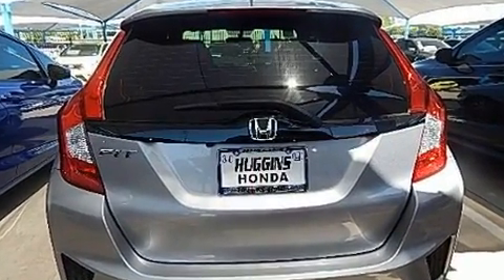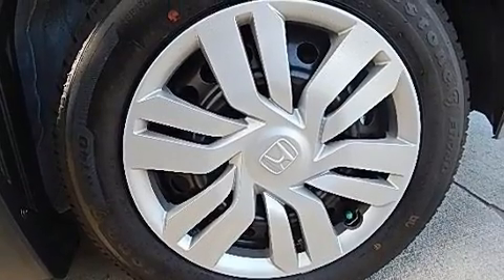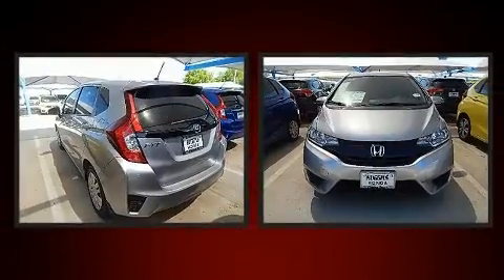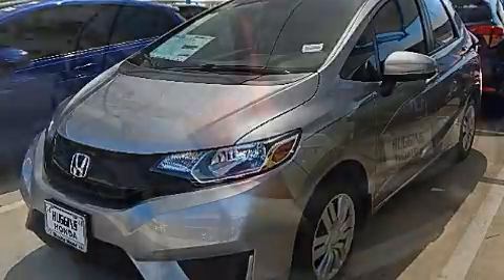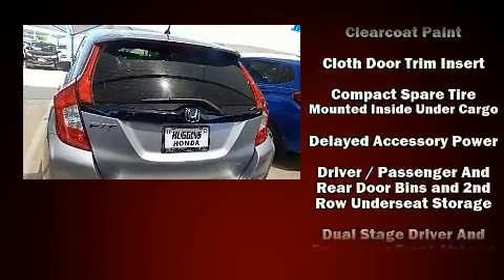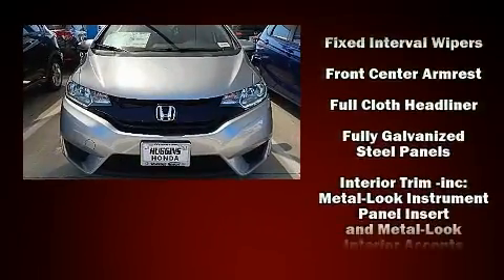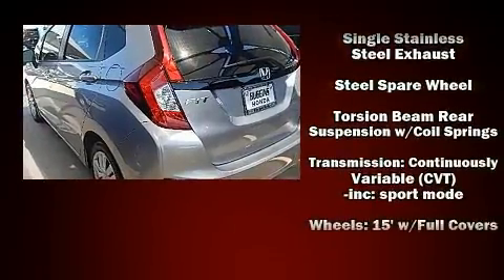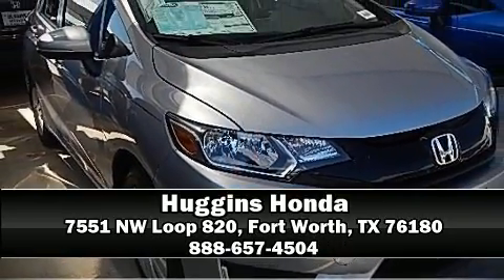2017 Honda Fit LX CVT in North Richland Hills, TX 76180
Huggins Honda
7551 NE Loop 820

You can expect a lot from the 2017 Honda Fit. This 4 door, 5 passenger hatchback offers the latest in technological innovation and style. Smooth gearshifts are achieved thanks to the efficient 4 cylinder engine, and for added security, dynamic Stability Control supplements the drivetrain. All of the premium features expected of a Honda are offered, including: 1-touch window functionality, a tachometer, a trip computer, air conditioning, fully automatic headlights, remote keyless entry, and more. Storage solutions are integrated throughout the interior, demonstrating thoughtful attention to detail. Honda ensures the safety and security of its passengers with equipment such as: dual front impact airbags, front side impact airbags, traction control, a security system, and ABS brakes. Brake assist technology provides extra pressure when applying the brakes. Our sales reps are knowledgeable and professional. They'll work with you to find the right vehicle at a price you can afford.